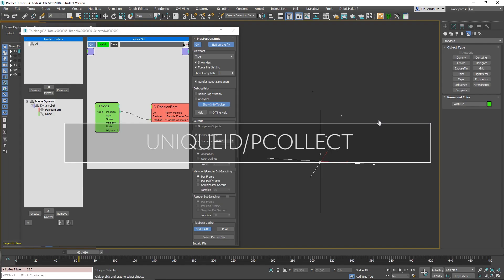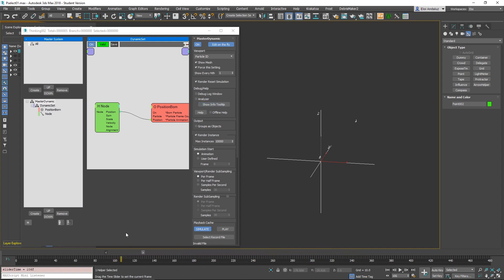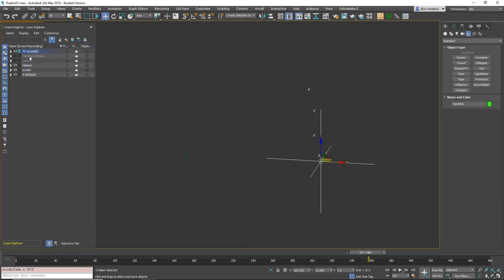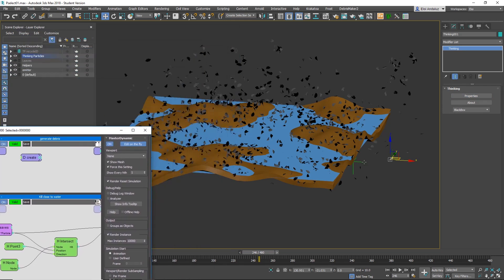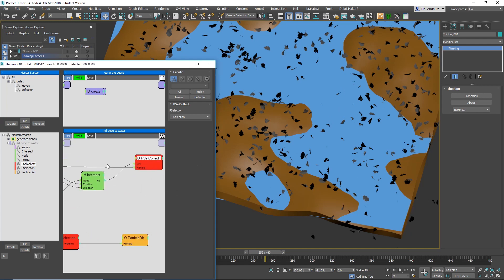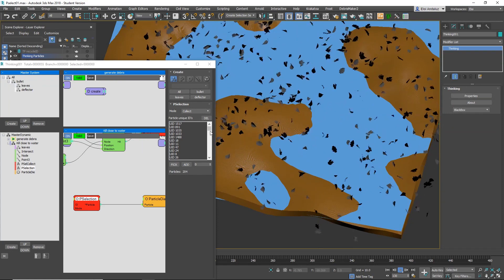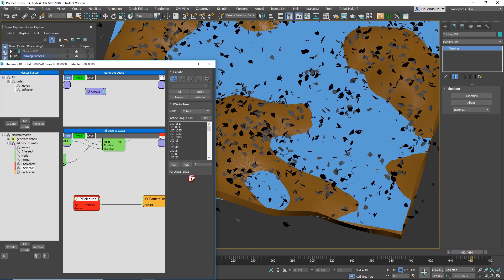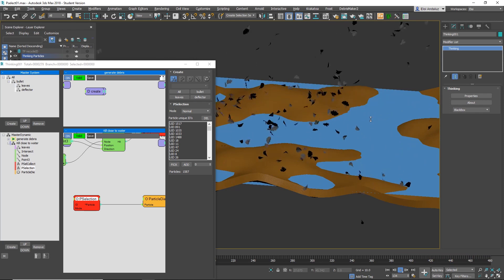TP Drop7: UniqueID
Eloi Andaluz Fulla goes over all new elements in Thinking Particles 6 Drop7 in 3ds max.

In this example  we will see UniqueID, and Pcollect.